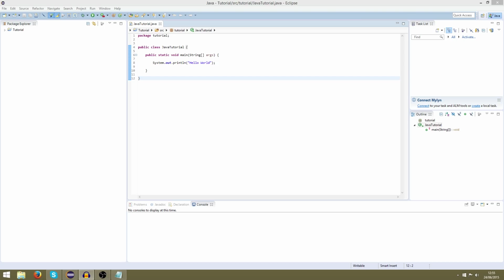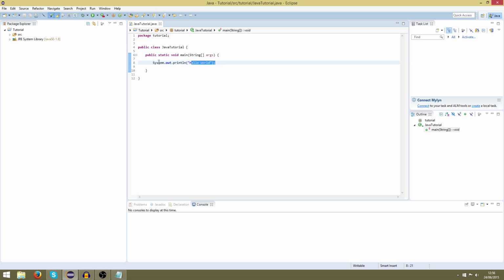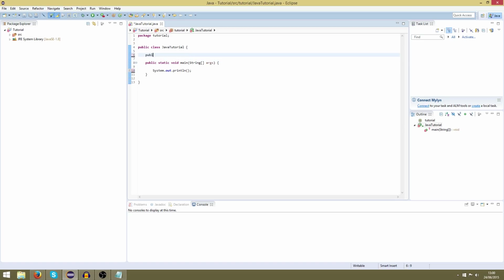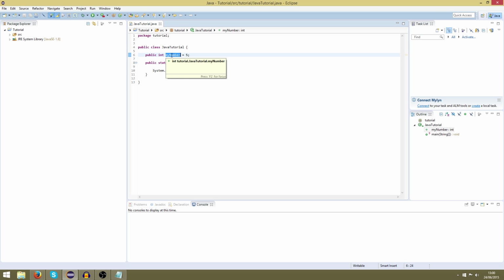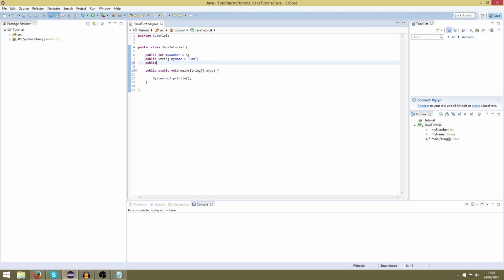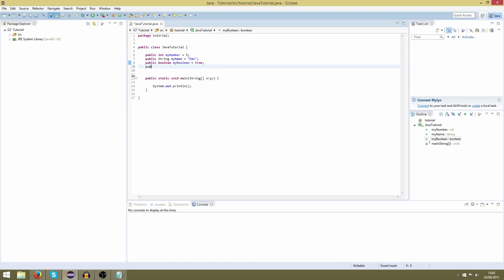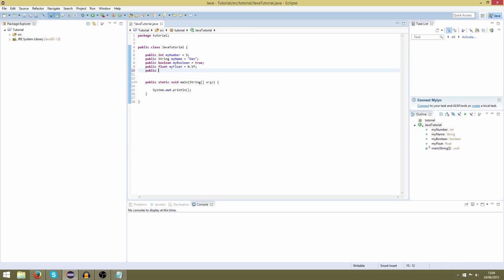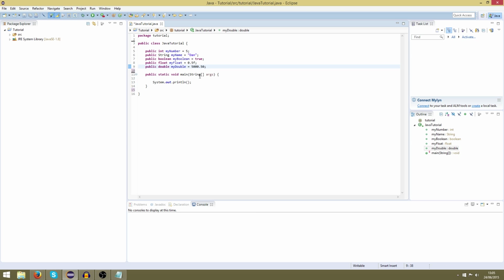#2 - An Introduction to Java Programming - Variables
A tutorial introducting Variables and Fields in Java.